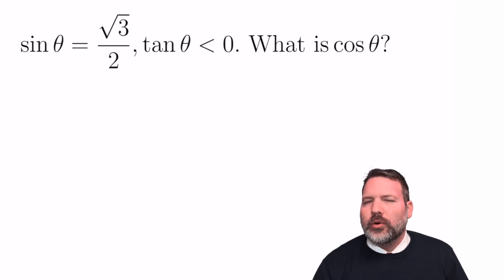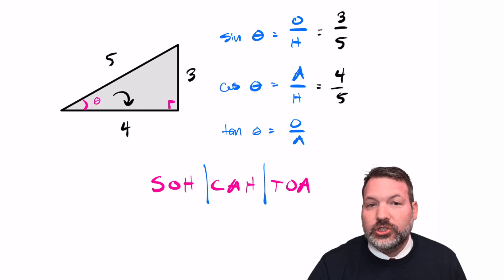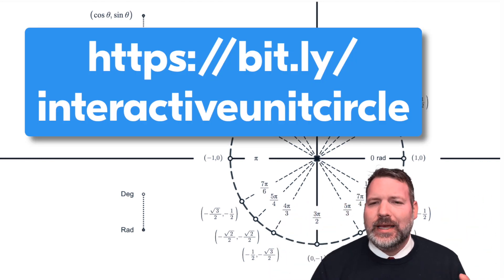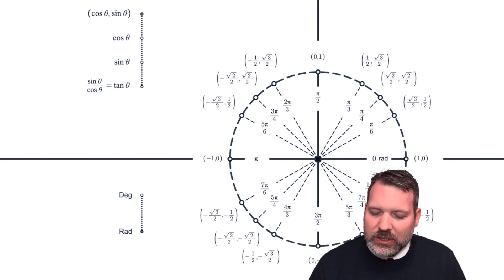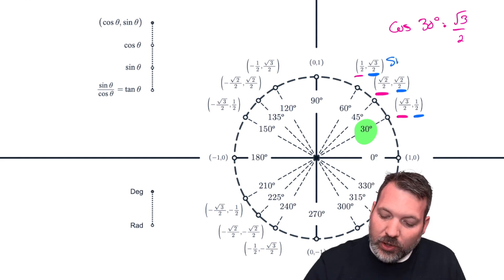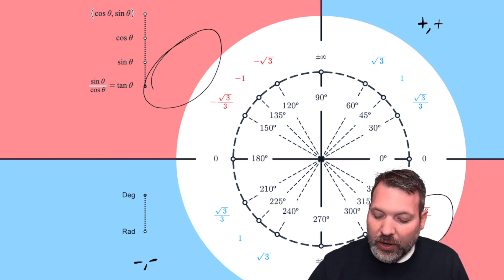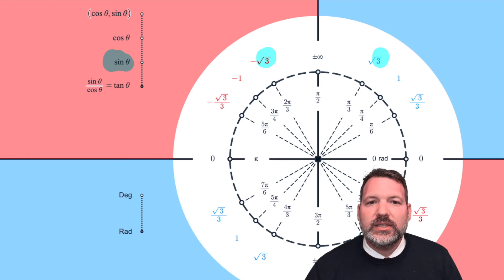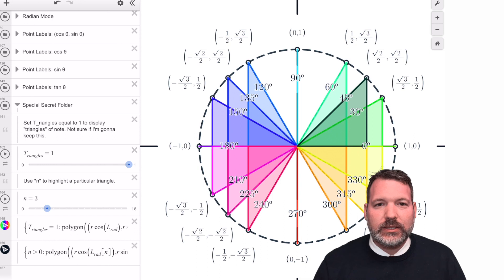Interactive Unit Circle, Built in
Trigonometry is probably the most inaptly named subject in the standard K12 math curriculum. Although we do typically introduce trigonometric ideas with triangles (specifically right triangles), trigonometry isn't really about *trigons*. It's about circles. And today, I am excited to release an interactive unit circle that can help students develop and remember certain key trigonometric facts.

Students quickly discover this when teachers start to ask about angles 90 degrees or greater, or when we start to write angle measures using this weird thing called "radians" instead. Trigonometry is in many ways better understood as circle-ometry, and there's one particular circle that stands above the rest: the unit circle.

The unit circle is a circle of radius one *unit*, centered at the origin. The values of the trigonometric ratios we learn about in the context of right triangles are in fact better understood as simple the different values of the coordinates we get as travel along the edge of the unit circle. When we say something like the sine of 30 degrees is 1/2, what we mean is that the y-coordinate of the ordered pair on the edge of the unit circle 30 degrees clockwise from the positive x-axis is 1/2. The cosine of any given angle is its x-coordinate on this same circle, and the tangent is simply the ratio of the sine value to the cosine value (so, the y-coordinate to the x-coordinate).

Viewed this way, other mnemonic devices like "All Students Take Calculus", which helps us remember which trig functions are positive in which coordinates, are really just placeholders for the quadrants themselves. Sine, for example, is positive in the first and second quadrants (the "All" and "Students" of the mnemonic device) because the y-coordinate is positive in the first and second quadrants.

Finally, although it's good to be able to generate all of this from first principles, there is a place for simple memorization, and that's the other thing teachers love to do with the unit circle. Memorize it, and you won't have to write out special right triangles every time you need a certain value. Again, if you'd like to check out the interactive unit circle I built in @Desmos for this video, you can find it